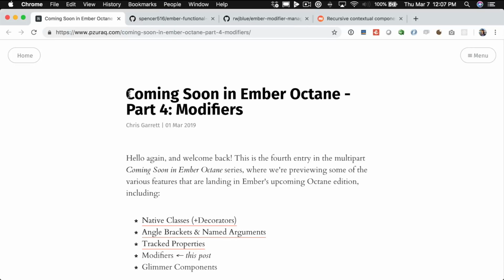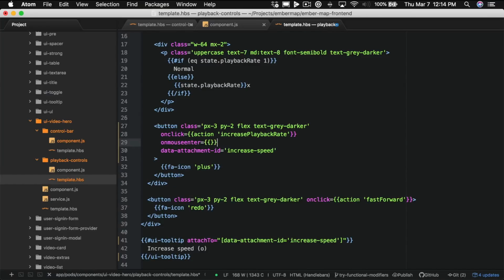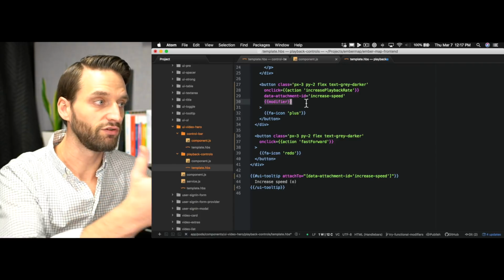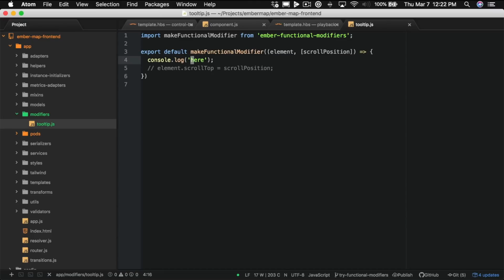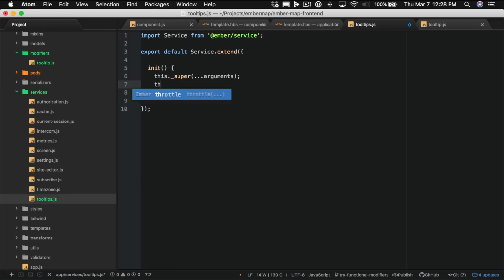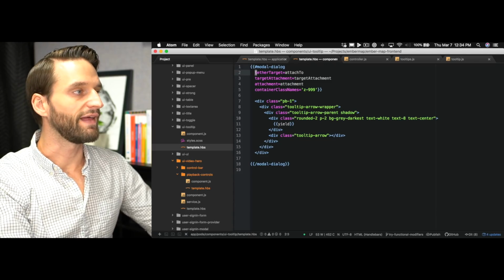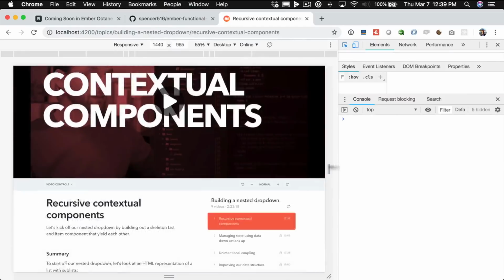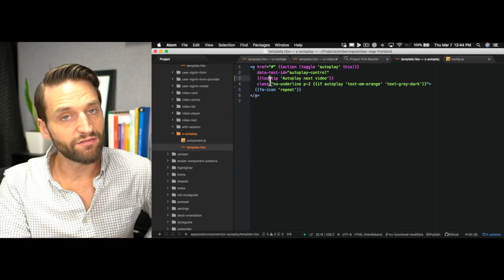Ember Functional Modifiers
Learn all about the powerful new Modifiers API introduced in Ember 3.8 with this exciting addon!